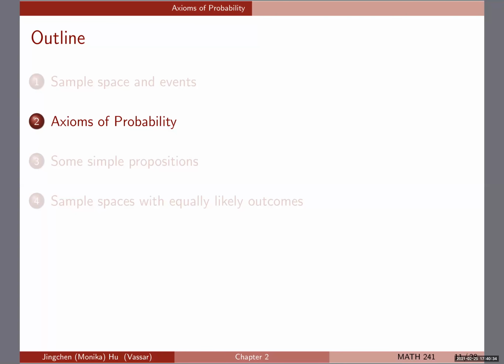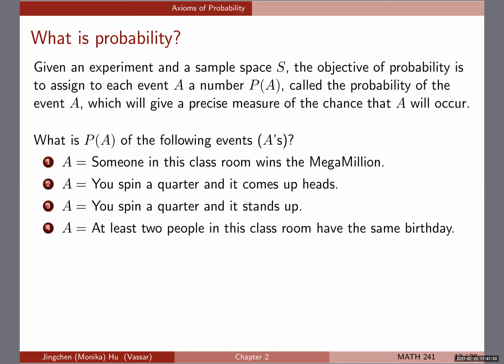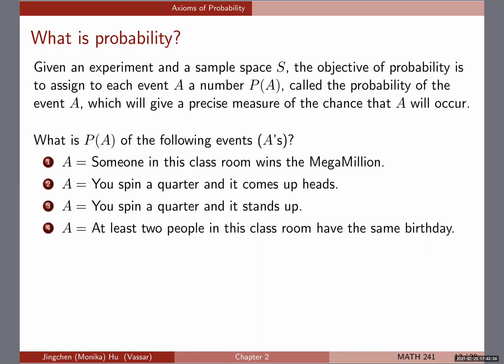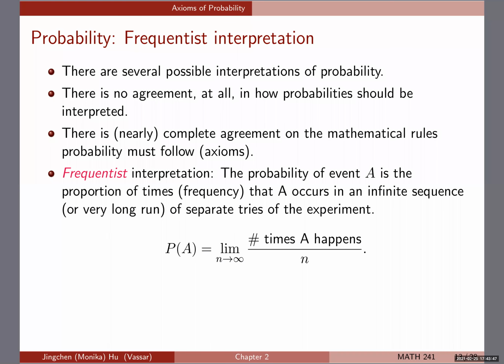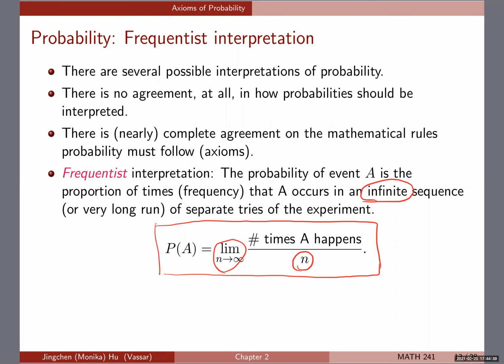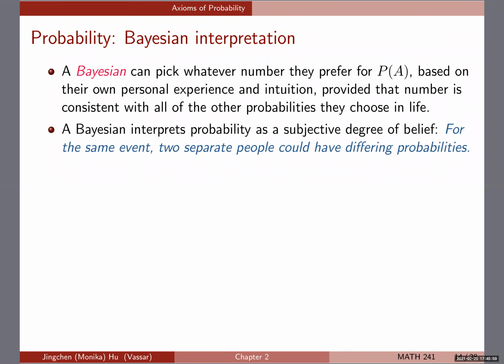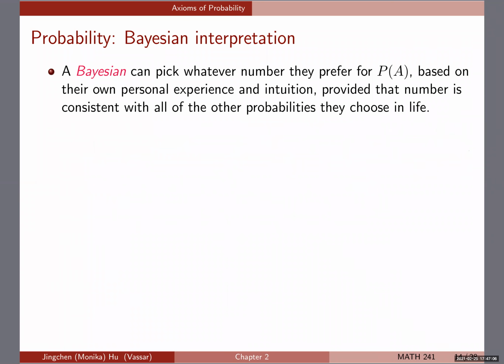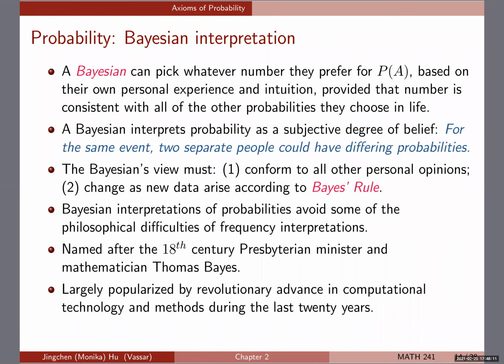[Chapter 2] #4 Interpretations of probability